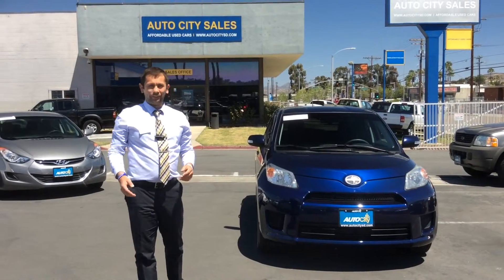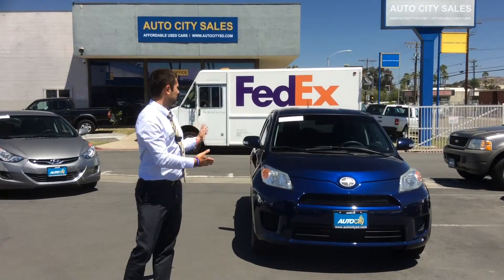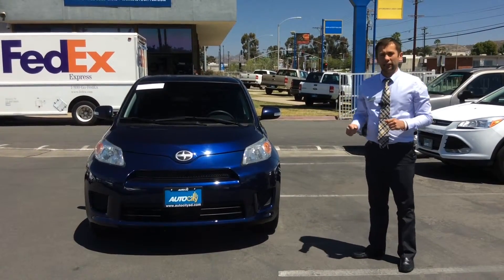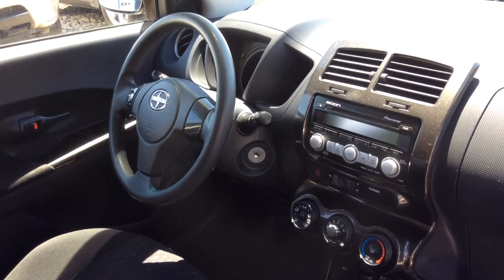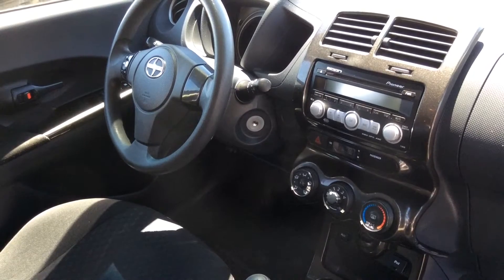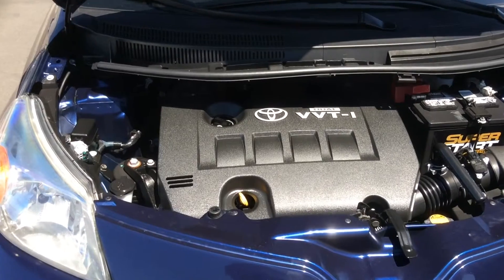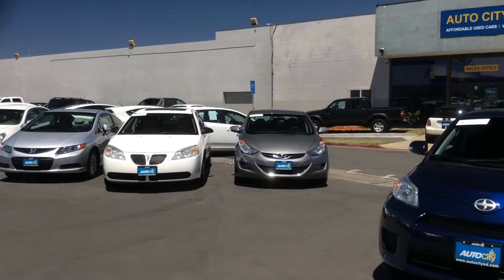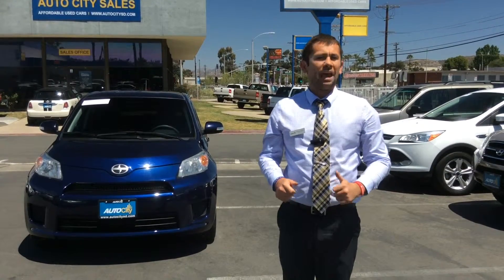2009 Scion xD for sale in San Diego by Auto City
2009 Scion xD for sale in San Diego by Auto City Auto City Sales is a used car dealership in El Cajon serving all of San Diego County and beyond.
We offer high quality used cars and financing for customers with all credit profiles - from excellent to poor or no credit.

We pride ourselves in the quality of the used cars we sell and a stress free car shopping process. We are a USAA certified dealership, a Carfax partner, enjoy A+ BBB rating and have great reviews from our customers. Nearly a third of our business are return customers.

If you are looking for a used car, please visit us and give us a chance to earn your business!

For more information and cars we have for sale, visit our

Auto City Sales
400 North Johnson Ave
El Cajon, California
92020
to find used cars for sale San Diego California